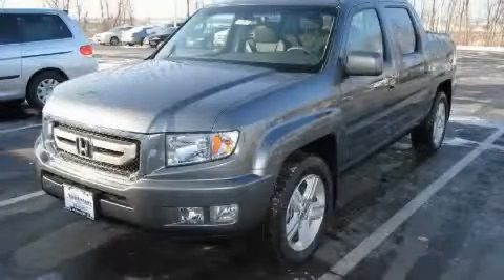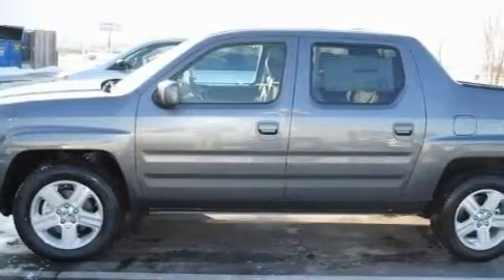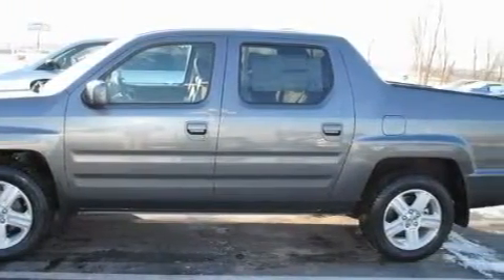2010 Honda Ridgeline St. Louis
Year: 2010
 Make: Honda
 Model: Ridgeline
 Engine: 3.5L SOHC MPFI 24-valve VTEC V6 engine
 Trans.: Automatic
 Exterior: Gray
 Miles: 10
 Interior: Gray

 2010 Honda Ridgeline St Peters MO